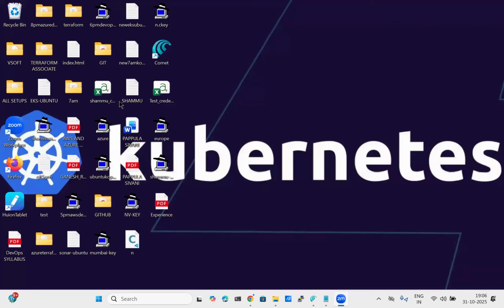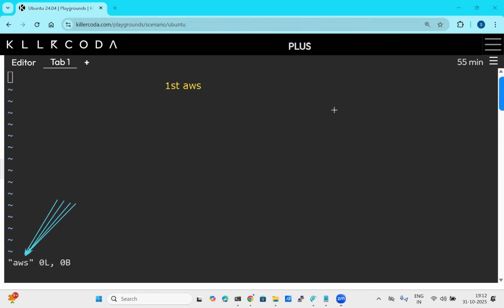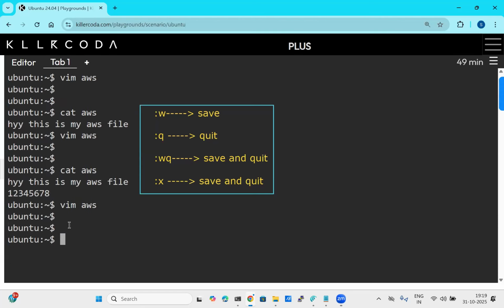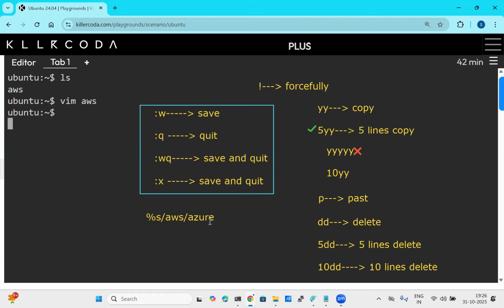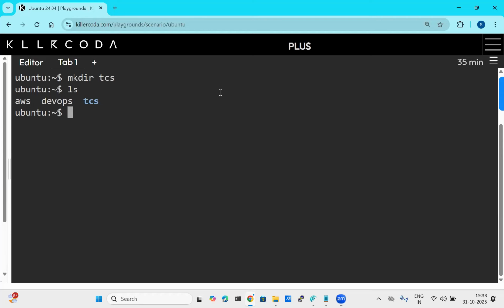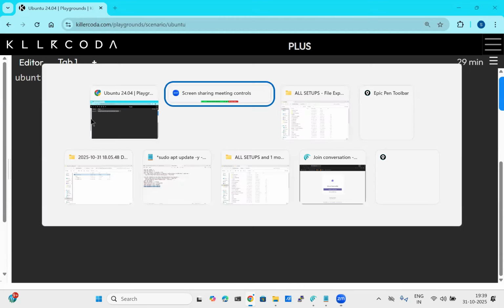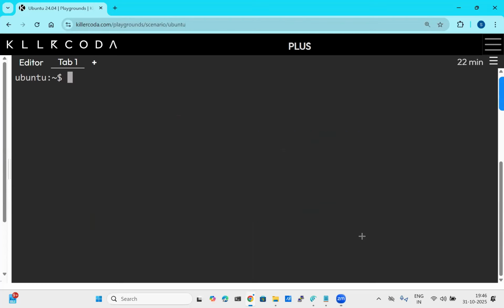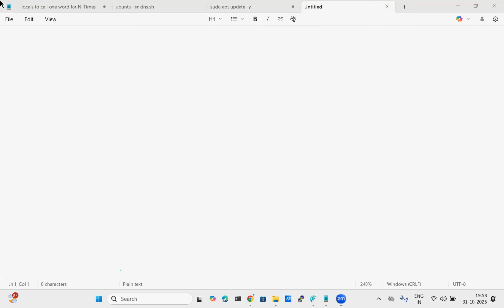DevOps Class 01 | Server & Server Types | DevOps Training | DevOps Tutorial for Beginners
Welcome to DevOps Training - Class 01! 🚀
In this session, we’ll dive into the basics of Servers and their Types, a fundamental concept every DevOps Engineer must know.

🔹 Topics Covered:
✅ What is a Server?
✅ Types of Servers (Web, Database, Application, etc.)
✅ Role of Servers in DevOps
✅ Real-world Examples

💡 Perfect for: Beginners who want to start their DevOps journey from scratch!

📚 Playlist: DevOps Tutorial for Beginners

Regards,
Harsha Trainings,
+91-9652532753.